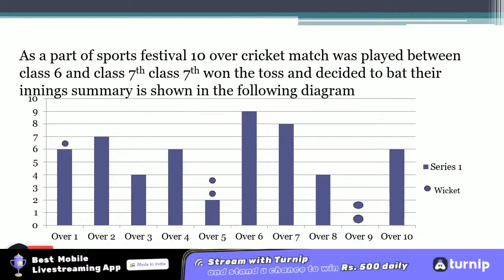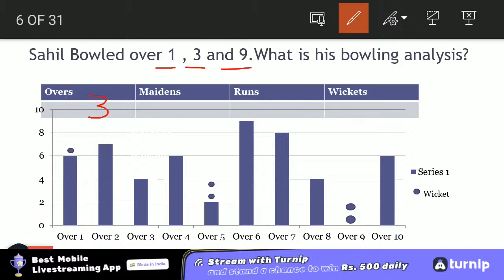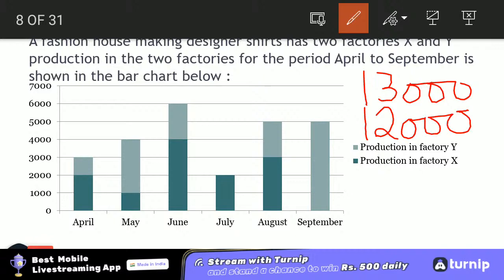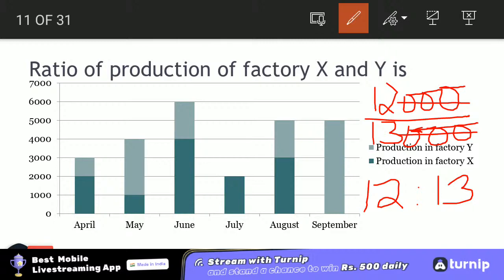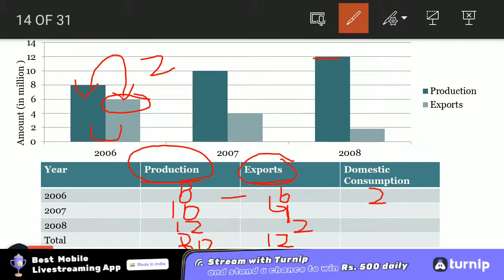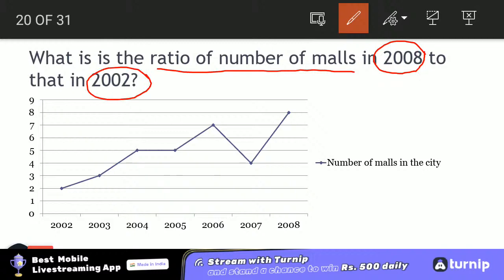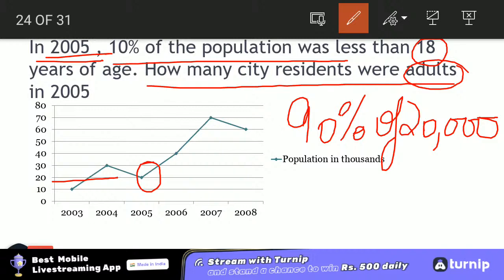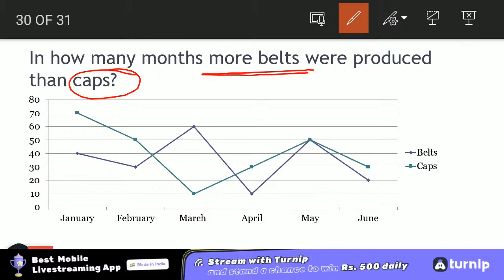Data analysis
Above are the links of different aptitude sessions there are numerous of sessions which will be helpful for you to clear your banking exams , Olympiad , entrance exams and so on so please do watch all the videos I hope they will be beneficial for you.